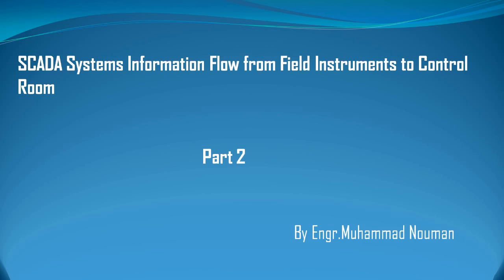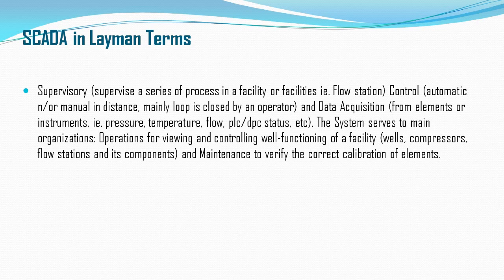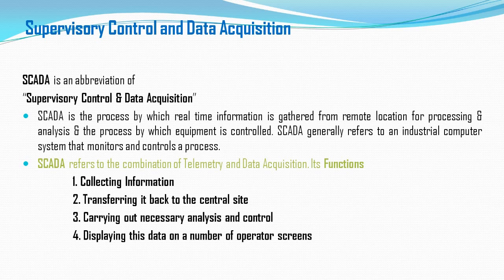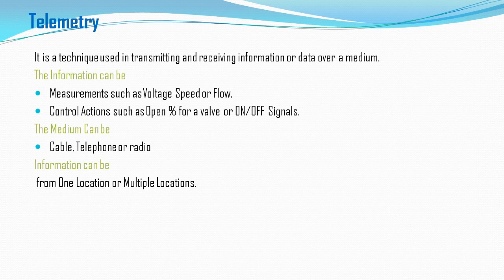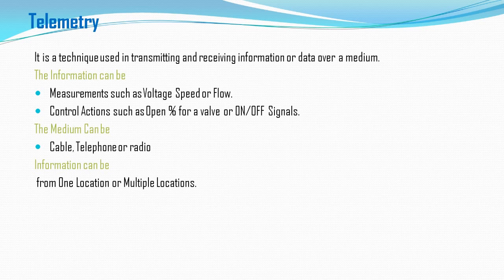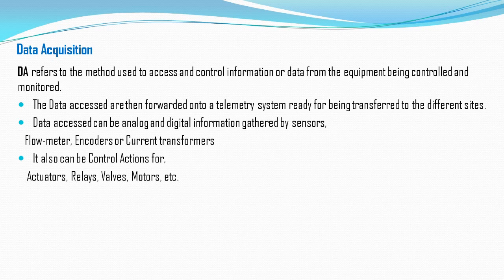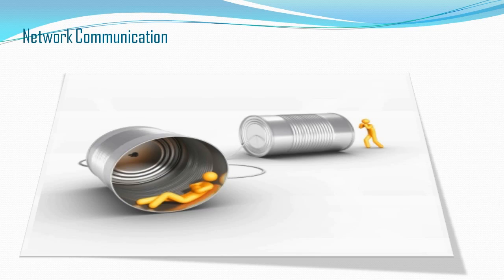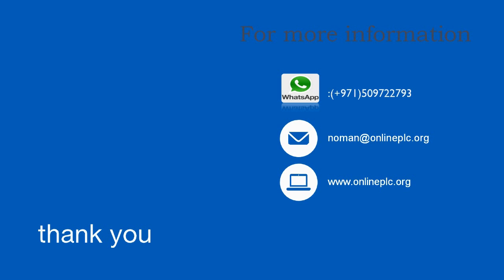2: SCADA BASICS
SCADA Basics Theory Lecture no 2
SCADA Tutorial For Beginners.
This video explains the basic concept of SCADA.
E- Learning SCADA Lesson 1- What is SCADA?
This is a glimpse of a course on PLC and SCADA System course (LEVEL-1).launched by ITAA  Industrial Automation Training Academy. Get this course at at:

Our training centre PLC & SCADA programming courses are now available online.Study from home or office and gain professional training at your own pace